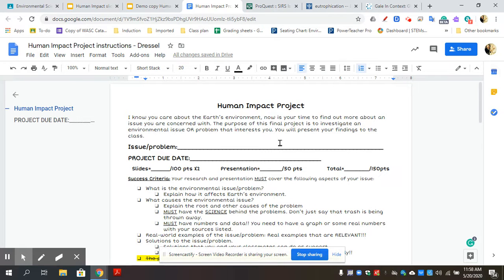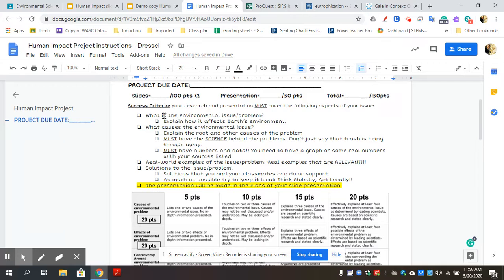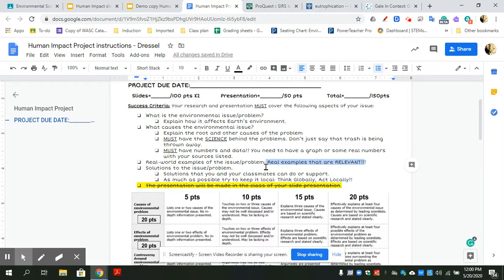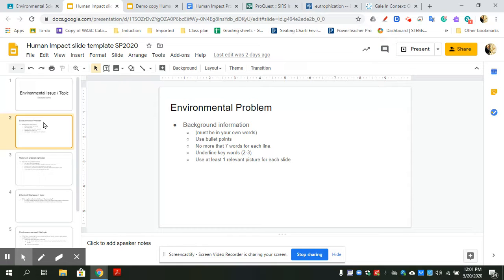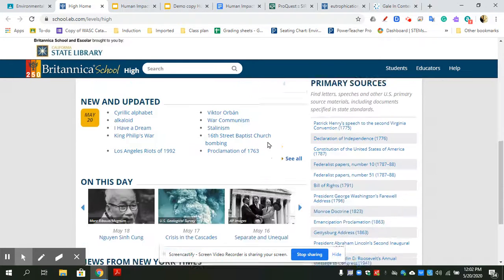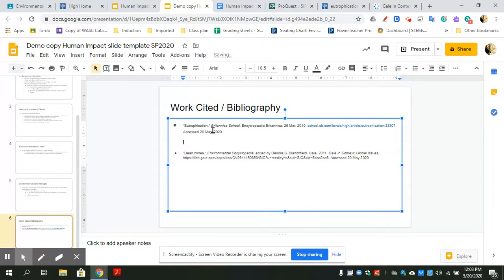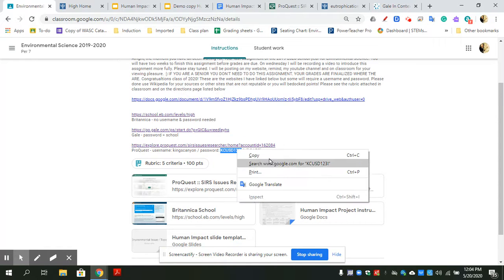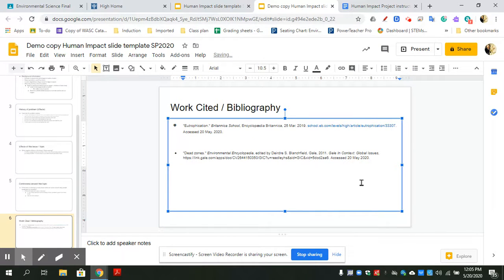Final Introduction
Introduction of Final Presentation